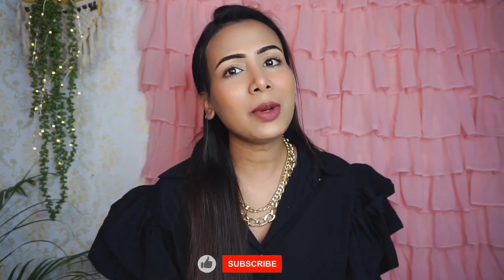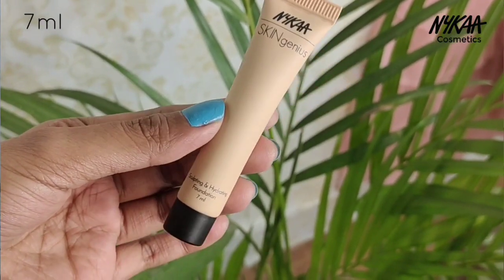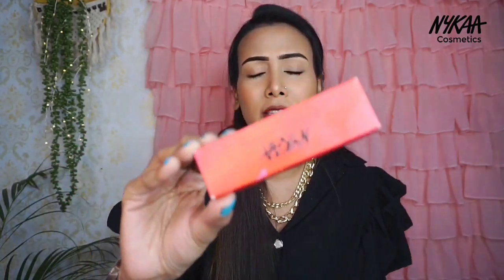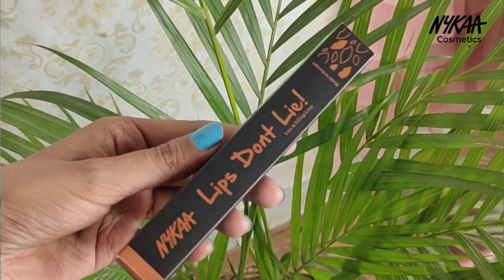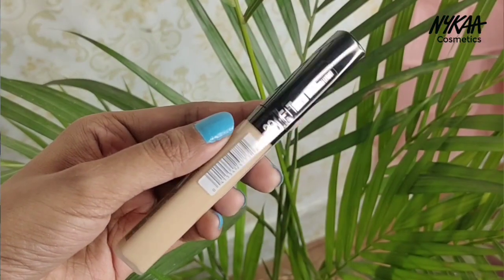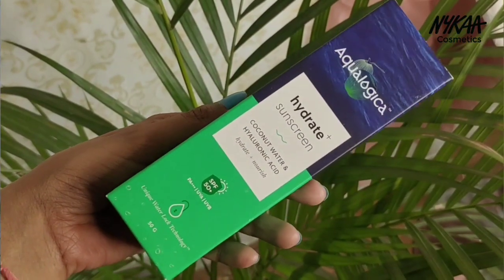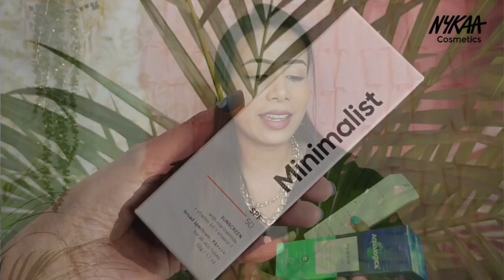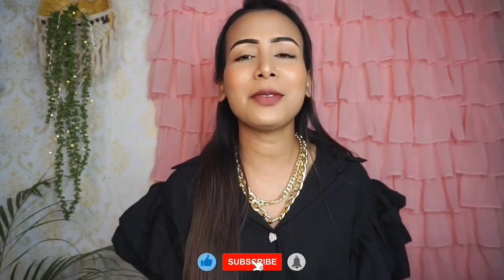Nykaa Haul 2022|| Summer essentials...☀️|| Sanjana World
NYKAA HAUL. ✨💛

PRODUCT LINKS:-
Sunscreen aqualogica

🔸👇MY EQUIPMENT.

CAMERA :-
Sony Alpha ILCE-6000Y/b in5 Mirrorless Camera Body with Dual Lens : 16-50 mm & 55-210 mm

RING LIGHT :- Digitek
Light-: